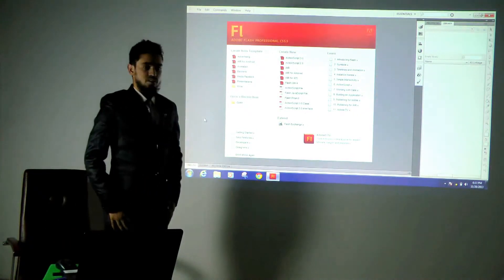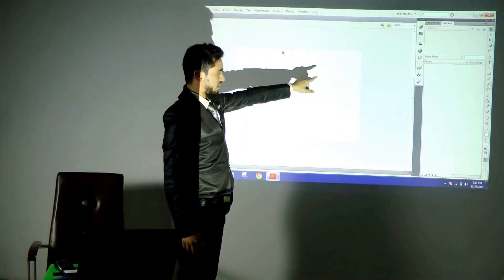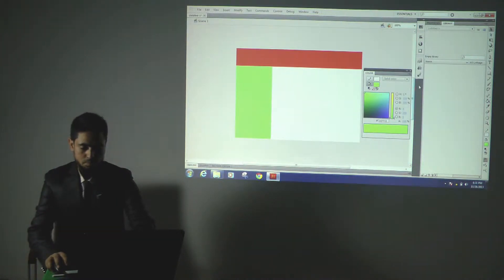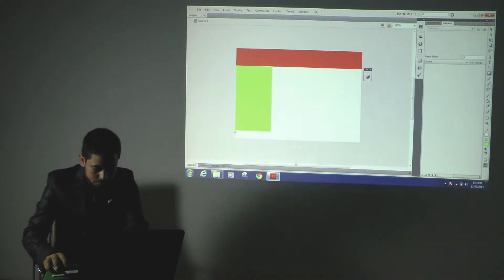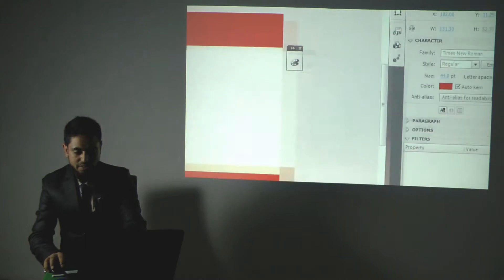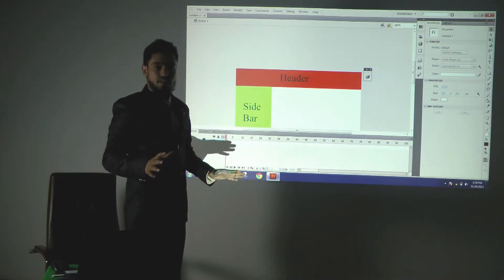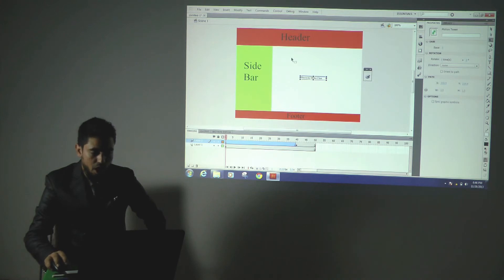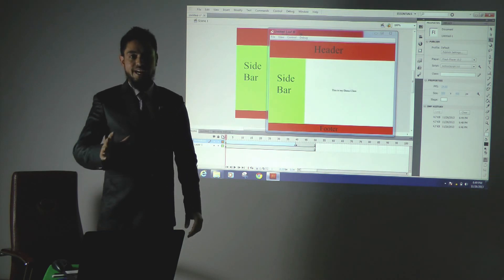Basic Flash Interface and Tools Demonstrated for Web Layout and Animation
In This small demo class room i am demonstrating Flash Interface and creating a website layout using various tools and techniques, I used few basic tools  like ,Selection tool, Rectangle tool,Eyedropper tool,Text tool and also explained about Flash Timeline and Text Animation.Again this was online Demo class to demonstrate my teaching methodology